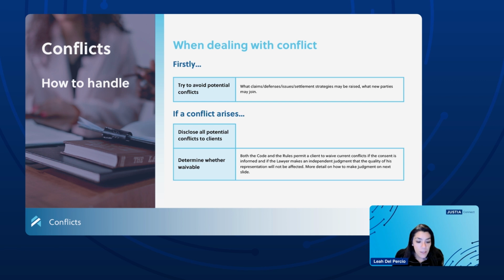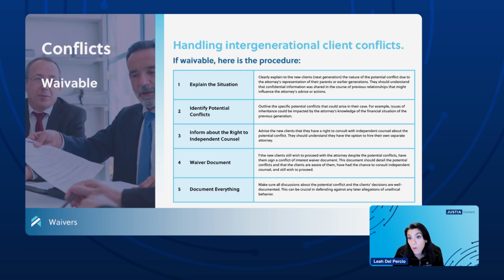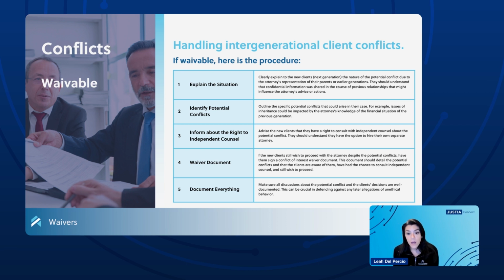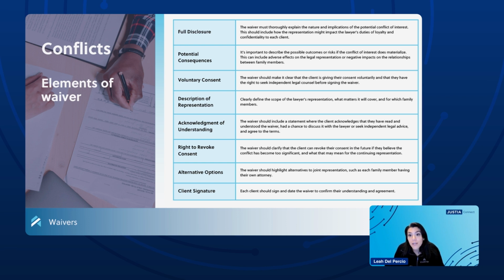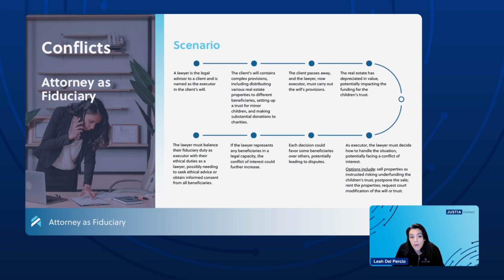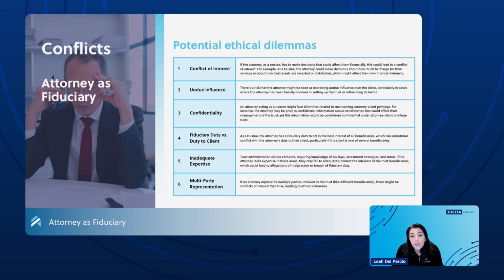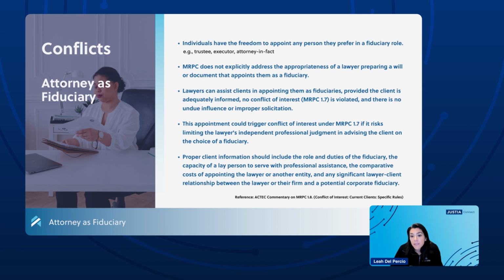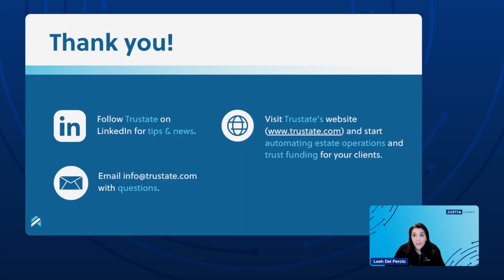How to Handle Conflicts | Ethical Conflicts in Estate Administration & Planning 4/5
Hello, in this clip from our Justia Webinar, Navigating and Mitigating Ethical Conflicts in Estate Administration and Planning, Leah Del Percio will guide you about how to handle the different types of conflicts in Estate Planning that you may encounter during your career.